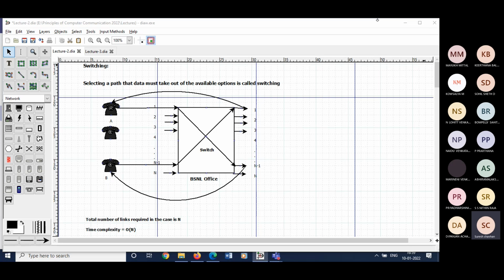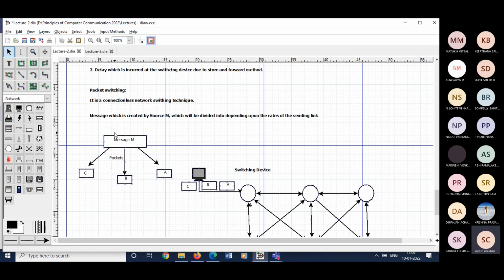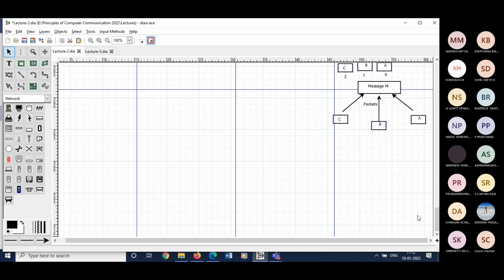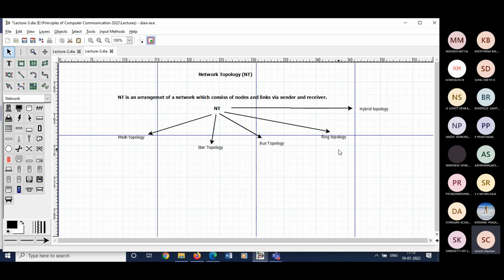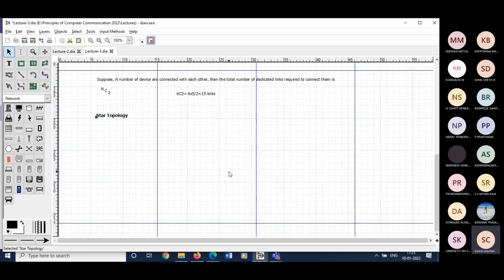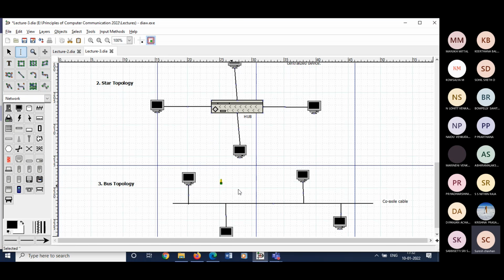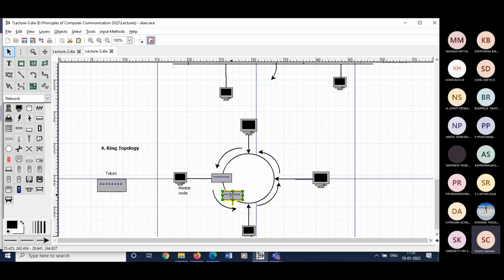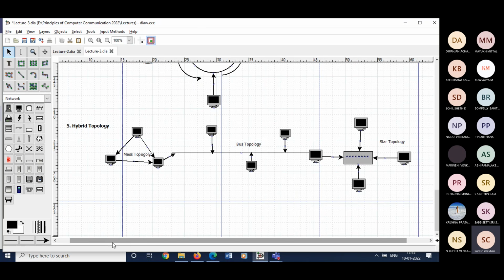Lecture 3 Network Topologies 20220110 165918 Meeting Recording